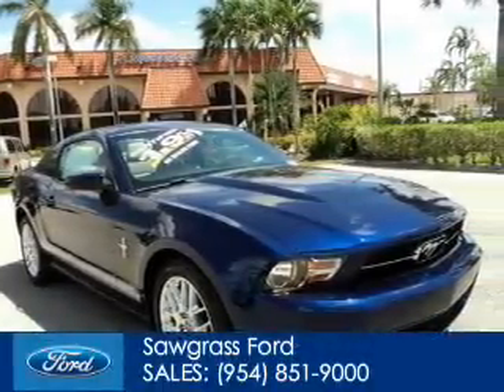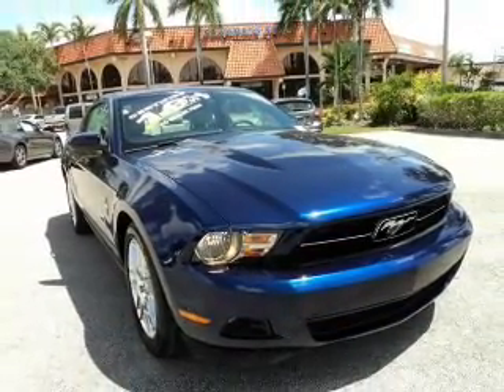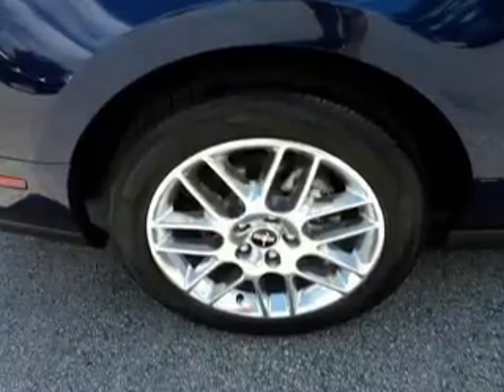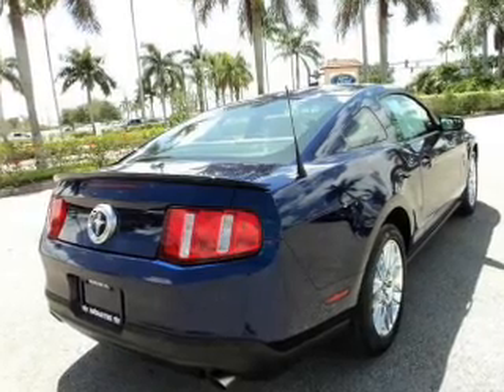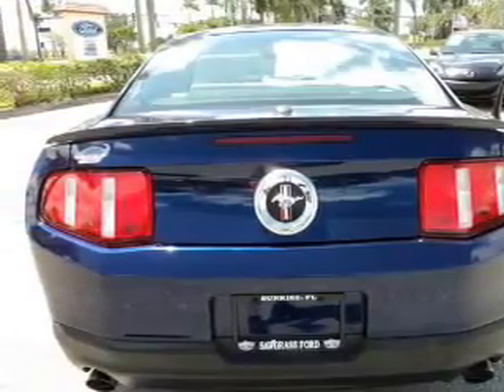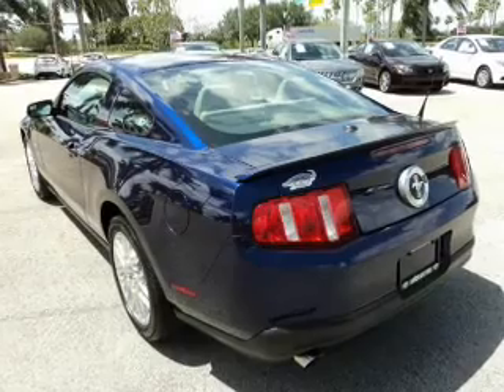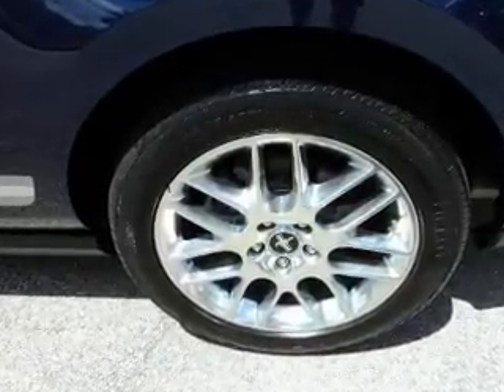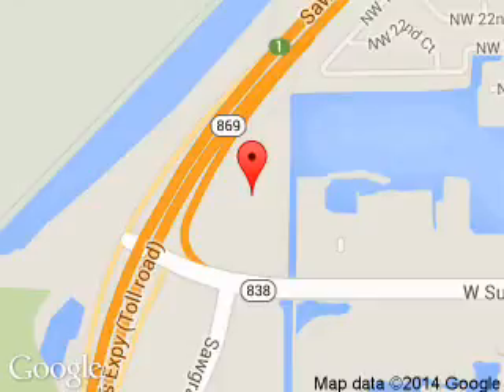2012 Ford Mustang - Sunrise FL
Phone:
Year: 2012
Make: Ford
Model: Mustang
Trim: V6
Engine: 3.7 liter 6 cylinder 24 valve
Transmission: 6-Speed Automatic
Color: Blue
Mileage: 32673
Address:
14501 W Sunrise Blvd.